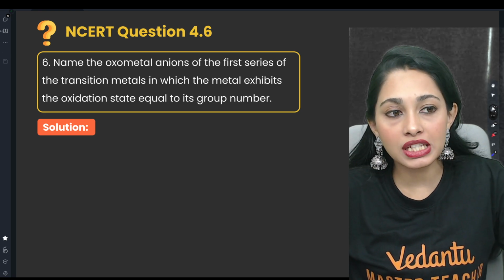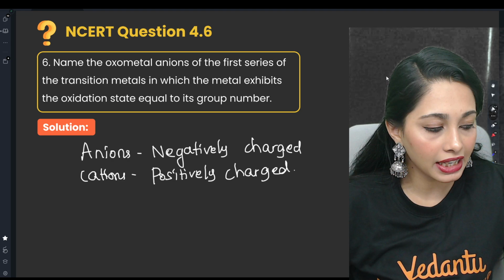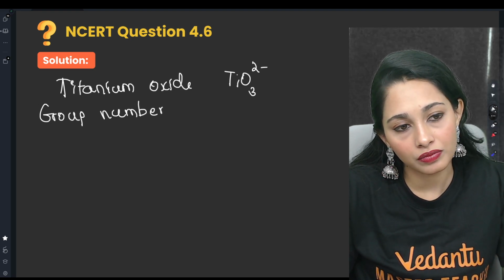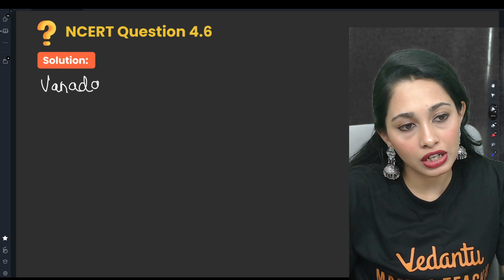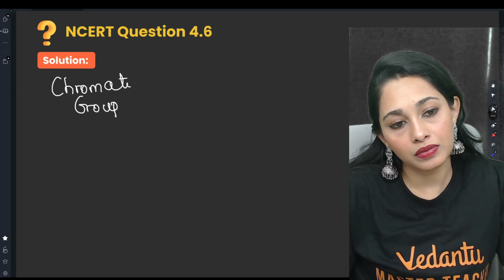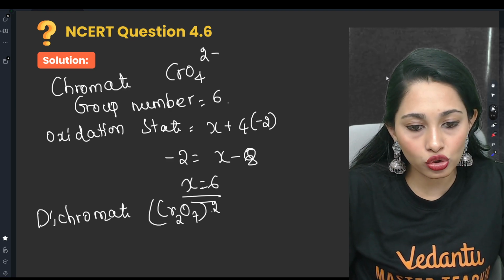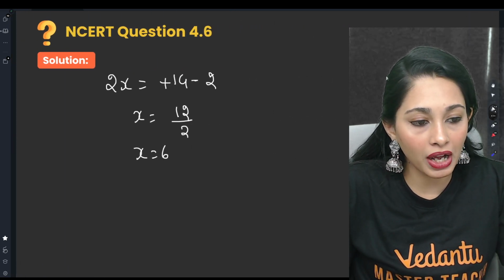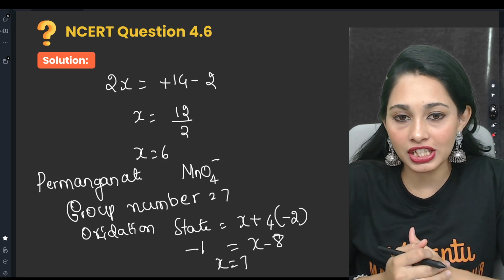The D and F Block Elements | NCERT Solution Exercise 4.6 | Class 12 Chemistry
The D and F Block Elements | NCERT Solution Exercise 4.6 | Class 12 Chemistry | CBSE 2025
Unlock the secrets of The D and F Block Elements with this comprehensive NCERT Solution for Exercise 4.6 tailored for Class 12 Chemistry CBSE 2025! 🚀

In this video:
✅ Step-by-step solutions for Exercise 4.6 from NCERT
✅ Detailed explanation of d-block and f-block elements
✅ Important concepts, properties, and trends for CBSE 2025 exams
✅ Expert tips to ace Class 12 Chemistry with confidence